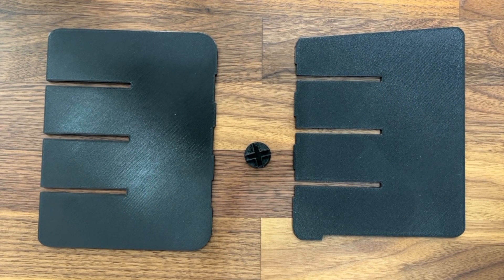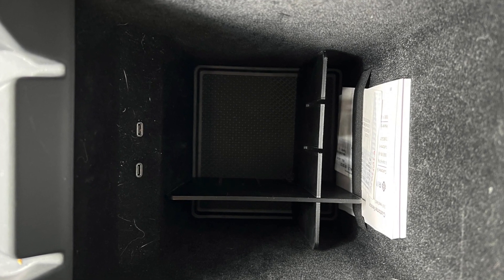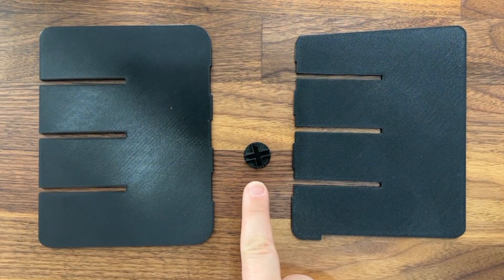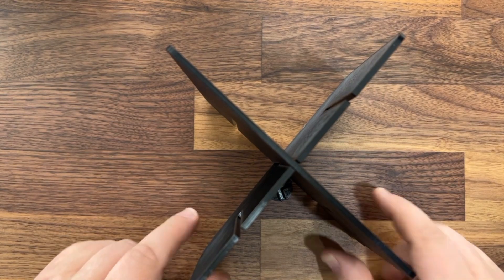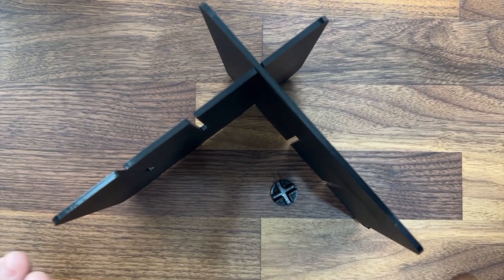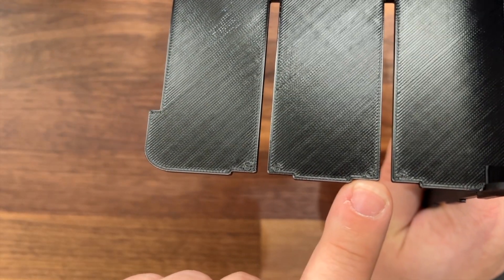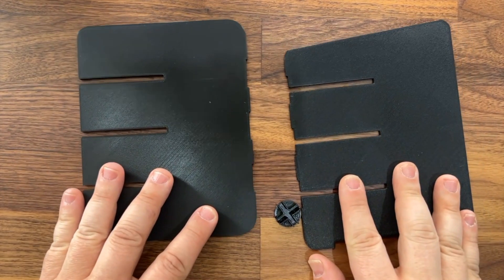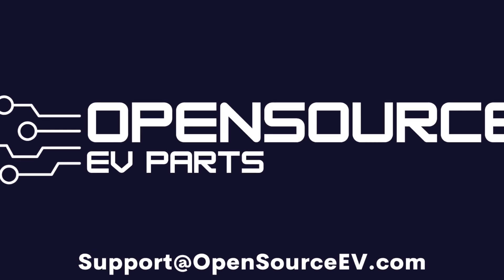OpenSourceEV - Adjustable Center Console Divider for Rivian R1S and R1T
The new Adjustable Center Console Divider from OpenSourceEV.com quickly and easily helps organize your Rivian R1T and R1S center console black hole. It assembles without tools and installs in 30 seconds.